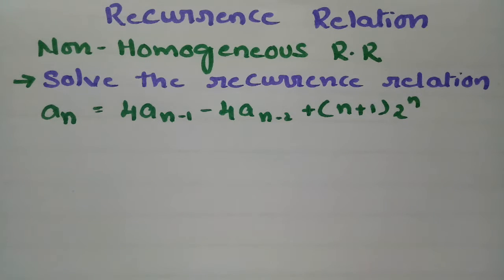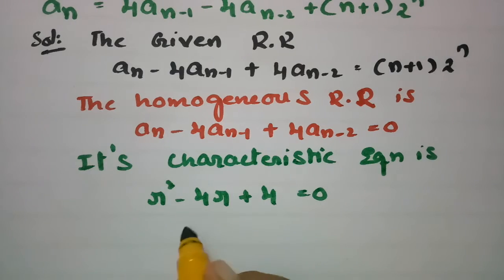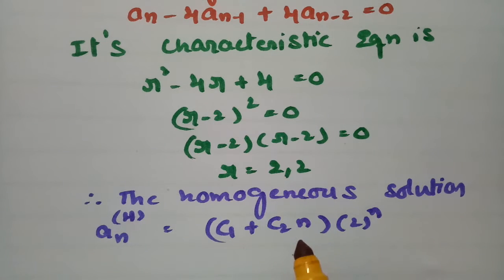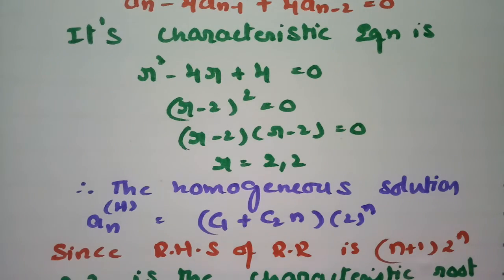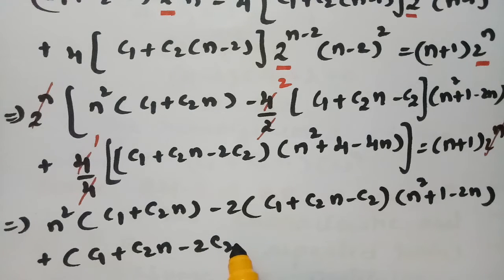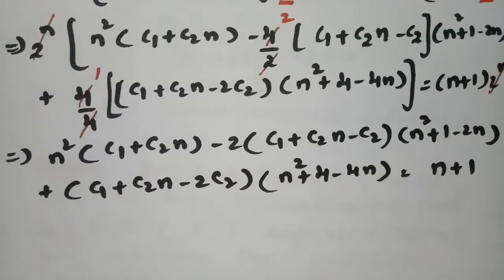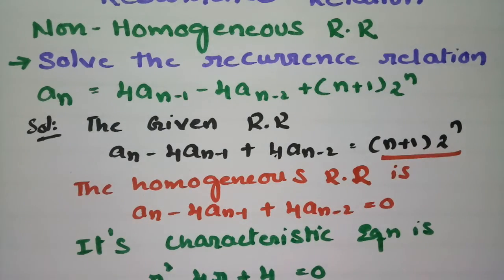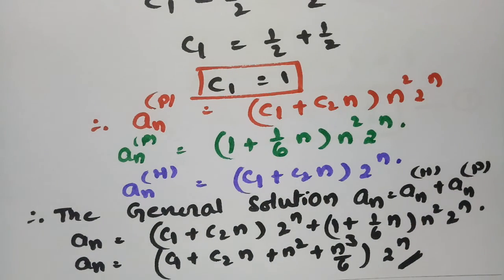Non Homogeneous Recurrence Relation-Problem-Solution